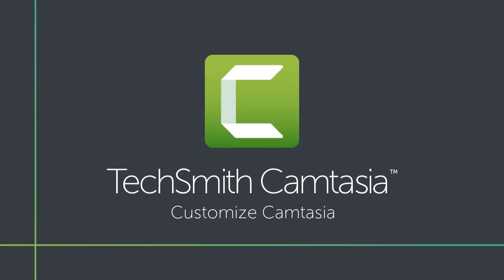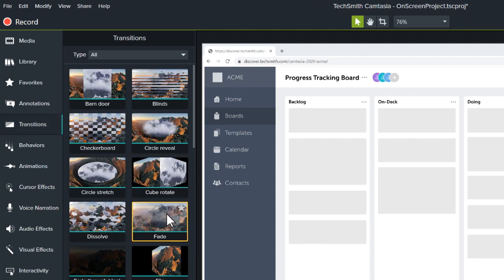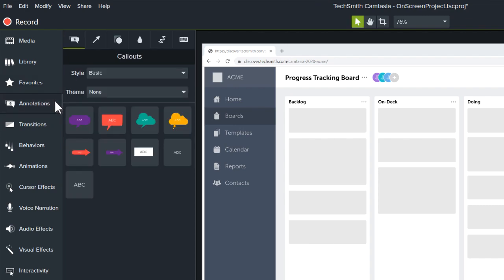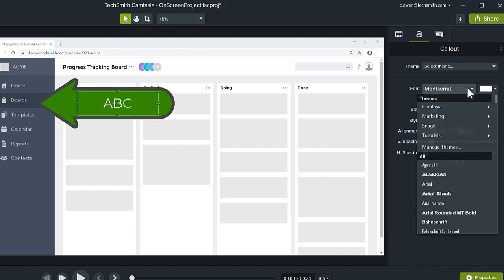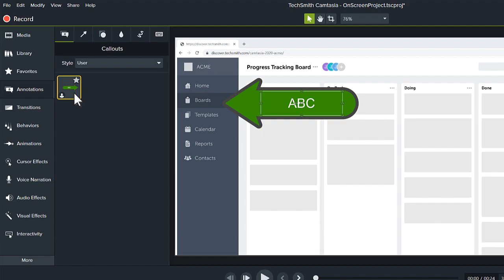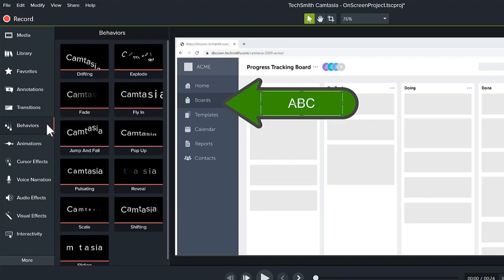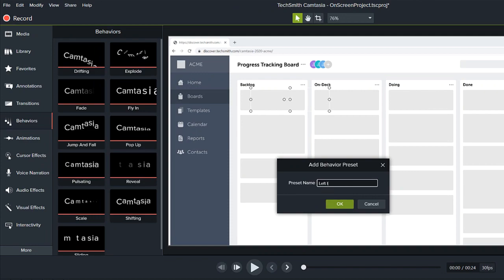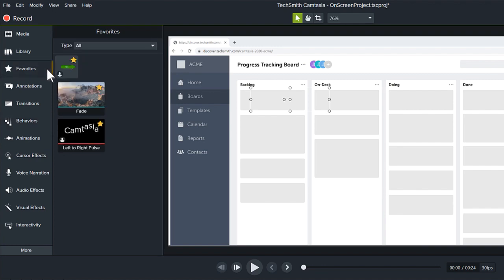Customize Camtasia 2020 with Favorites and Presets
Customize your frequently used tools and effects then keep them in one place with presets and favorites.